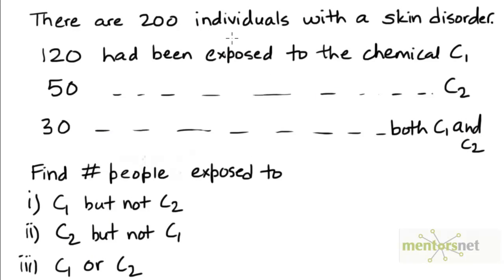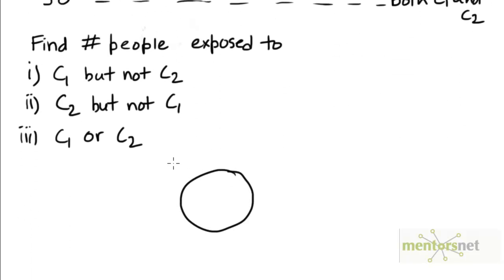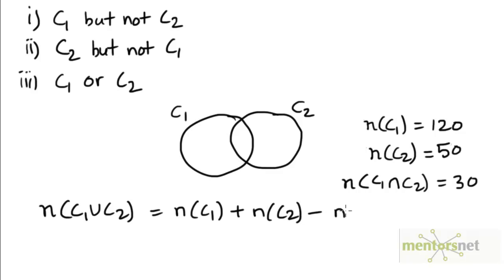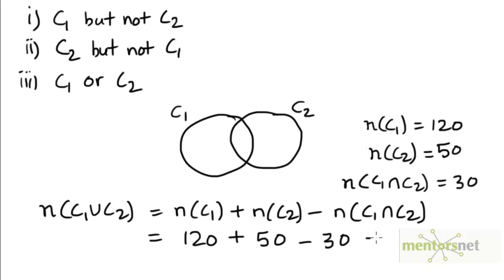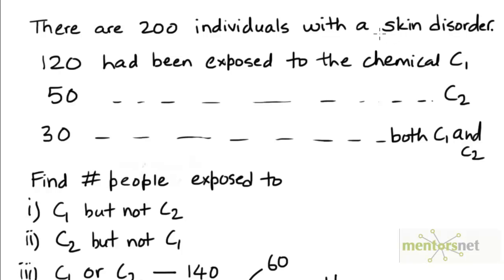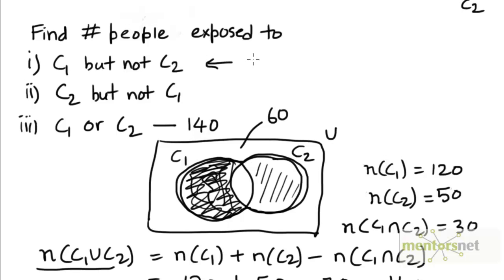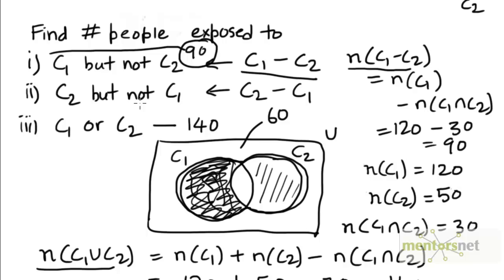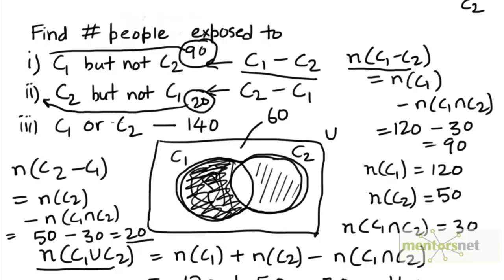65 Set Union and Intersection problem2